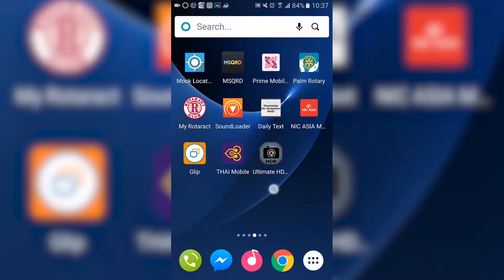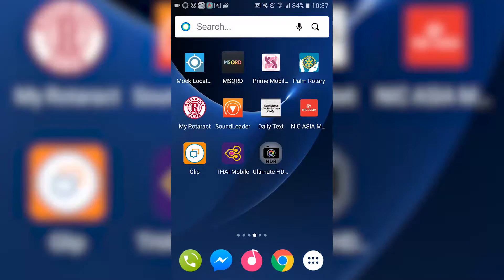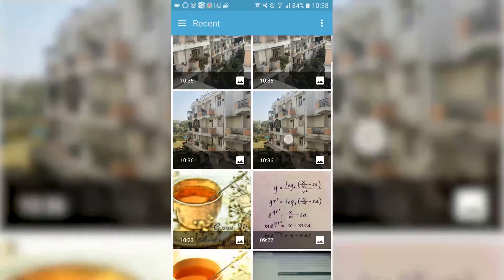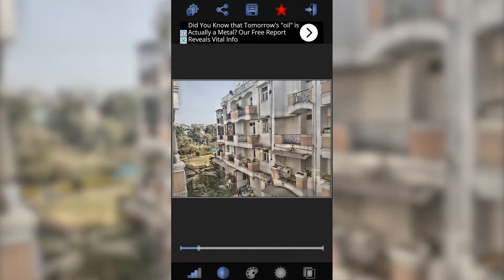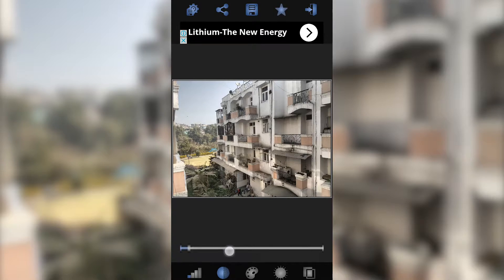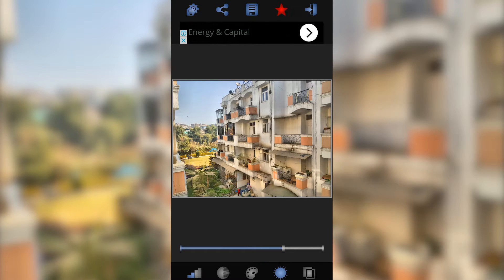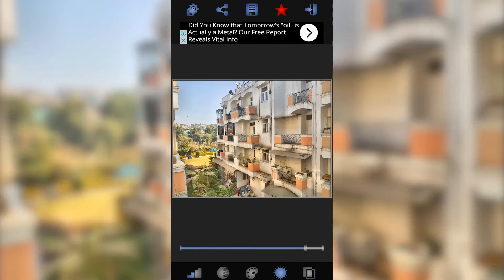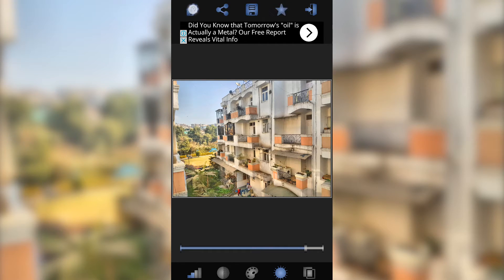App Tutorial - Ultimate HDR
This App tutorial video explores the app, Ultimate HDR and its capabilities of shooting High Dynamic Range pictures and editing them right from your Android Device.